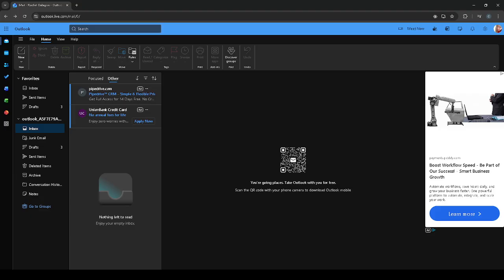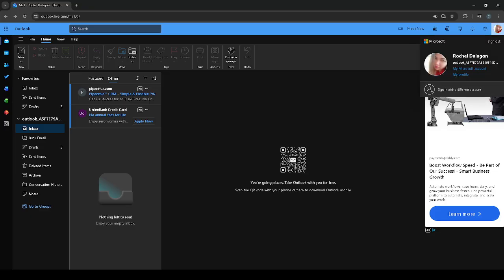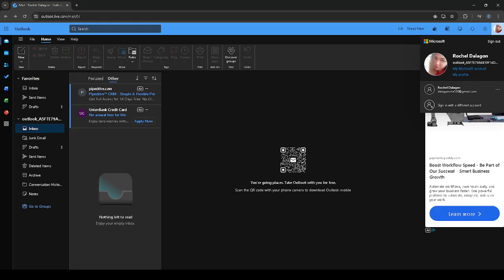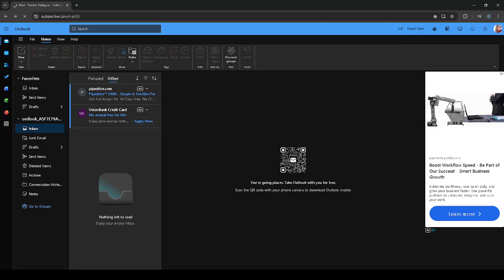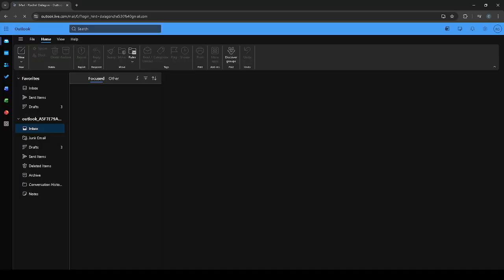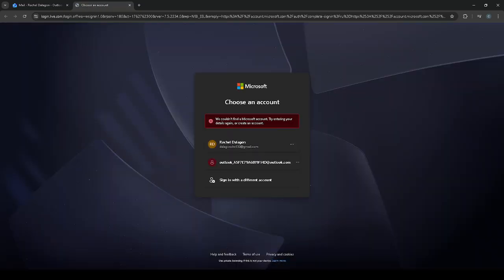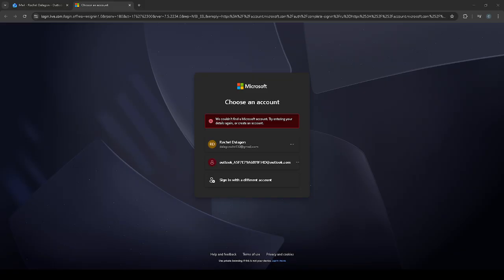How To Sign Up Microsoft Outlook Email Account Fast 2025 Guide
Learn how to create your Microsoft Outlook email account quickly and easily in 2025! This step-by-step guide will walk you through signing up, setting up your inbox, customizing your account, and getting started with Outlook’s powerful email features. Perfect for beginners, professionals, and anyone looking to stay organized, this tutorial ensures you can manage your emails, calendars, and contacts efficiently from day one.